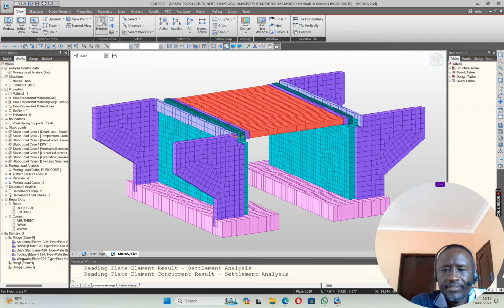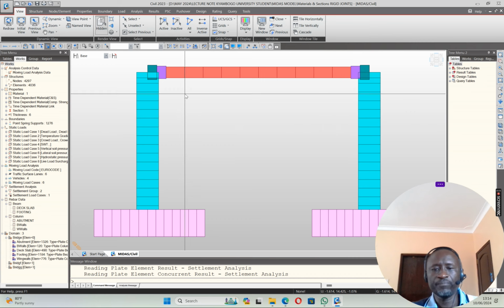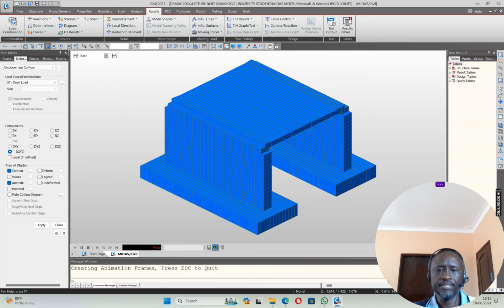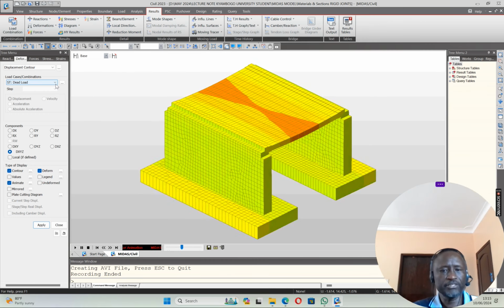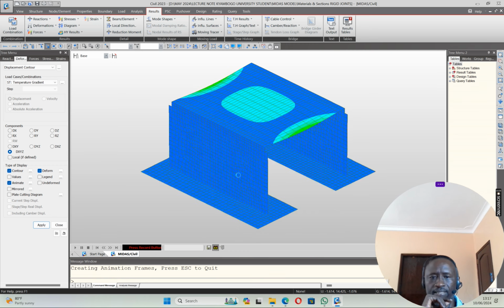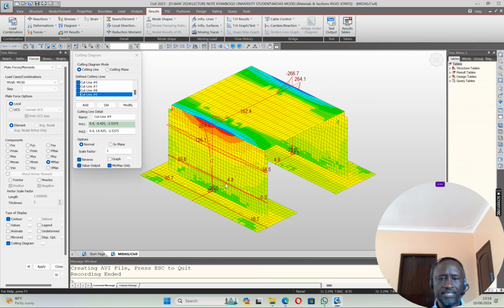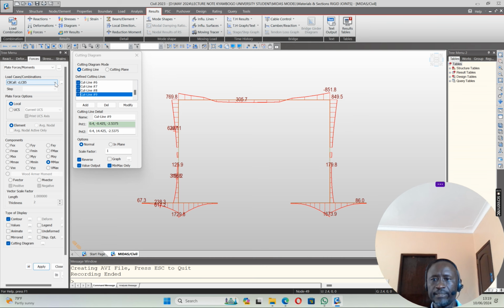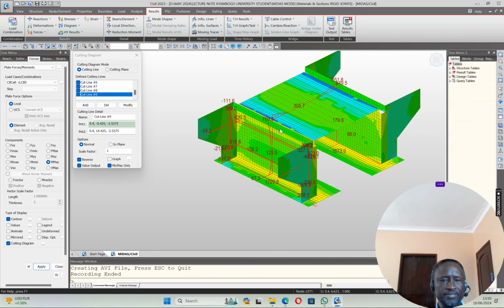Integral Bridge 10 06 2024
The video is demonstrating the varying bridge responses to applied loads different from the normal simply supported bridges. Cases in point are connections between the deck slab and abutment wall and the wingwall and abutment walls having continuous behaviors that should not only guide the designers but also detailers and site teams.